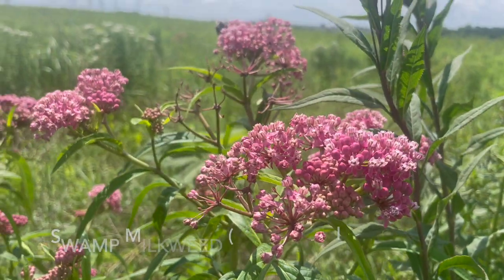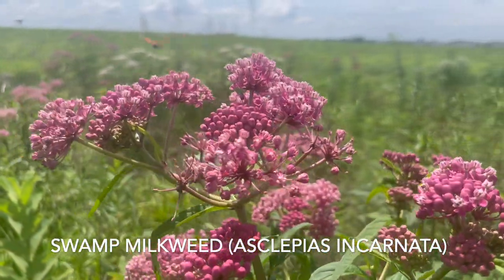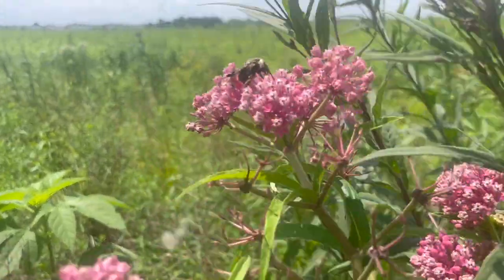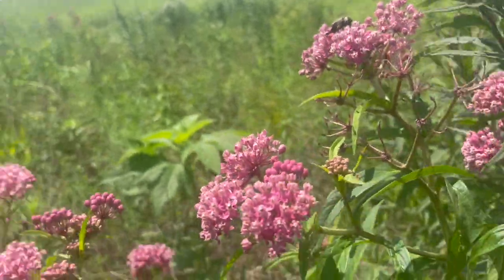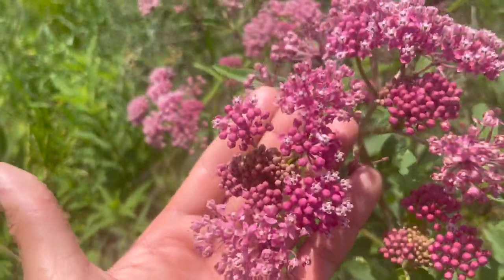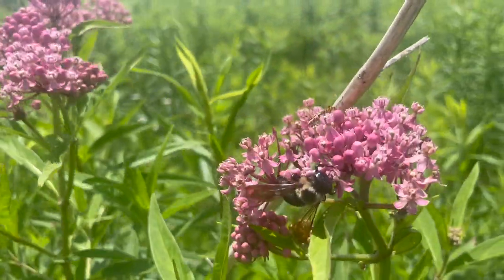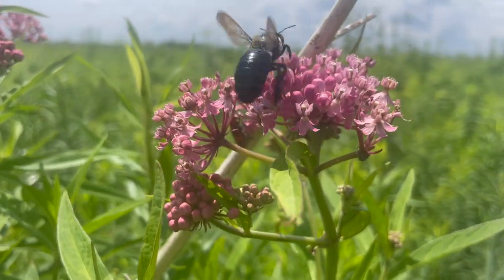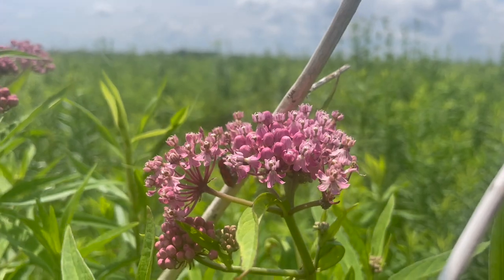Swamp Milkweed | The Monarch Butterfly's #1 Favorite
An interesting look at the preferred Monarch Butterfly host plant and my personal top favorite plant!